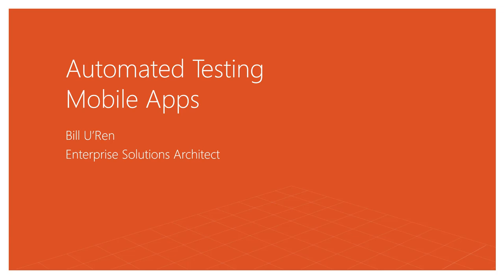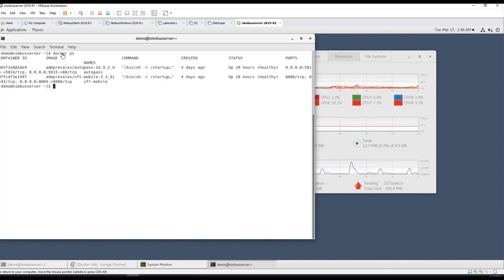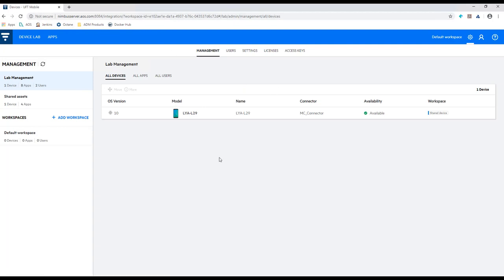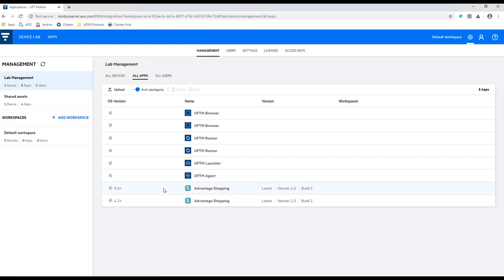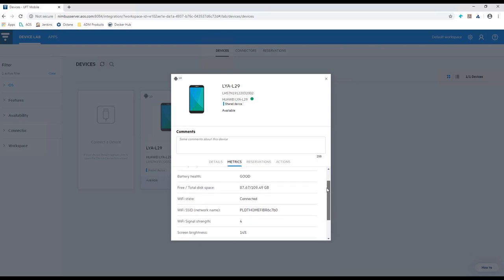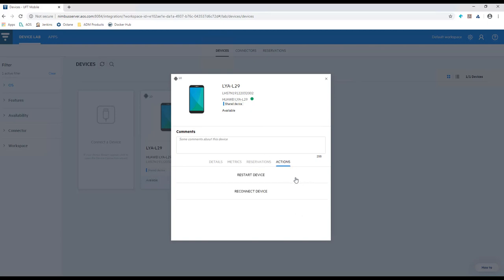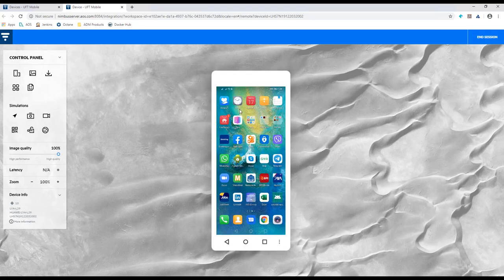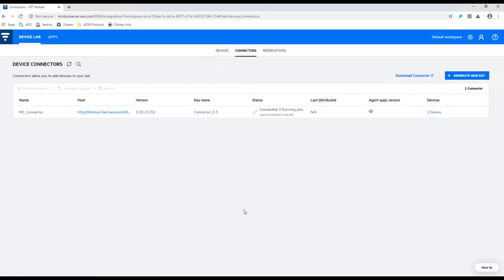Centralized Apps and Mobile Repository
A centralized place to manage all your mobile apps and mobile devices.

Having the capability to share physical mobile devices regardless of IOS or Android.

Either for development, functional or performance testing.

Stoping the spend of providing individual devices to testers and developers since the devices are now available for sharing at any given place or time